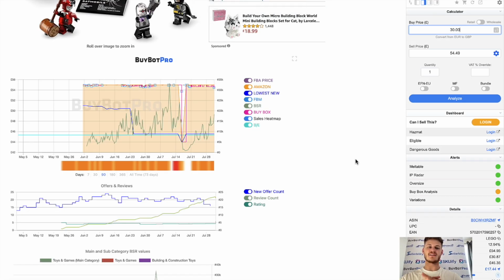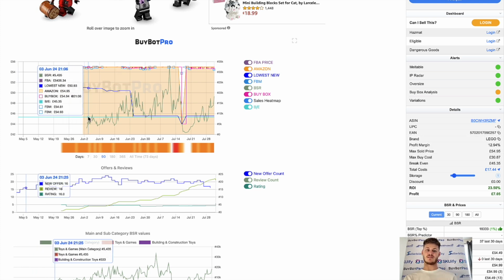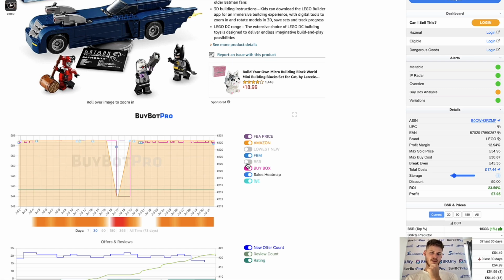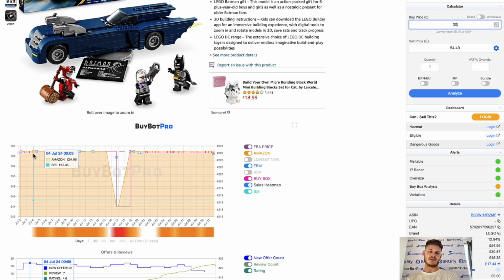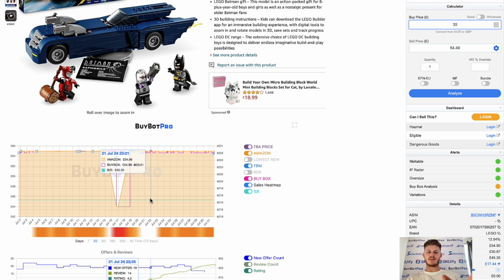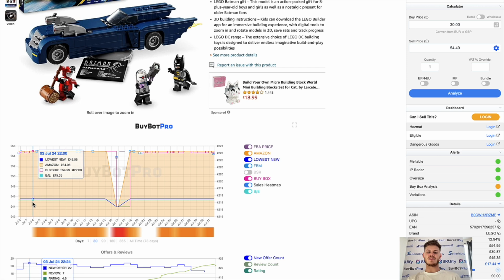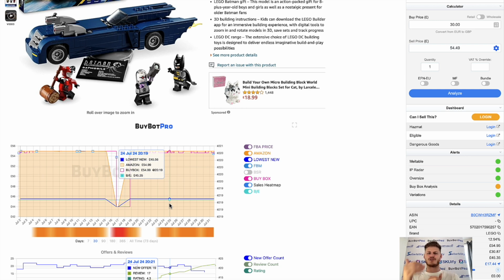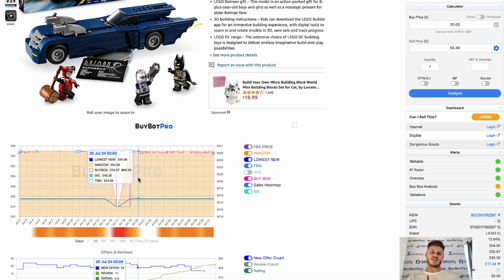This One Line Will Revolutionise Your Amazon Chart Analysis FOREVER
Did you know our charts can show you how the items pricing history stacks up against your break even?
This'll make it super easy to asses if you are or will ever be at risk of making sales for undesirable prices!